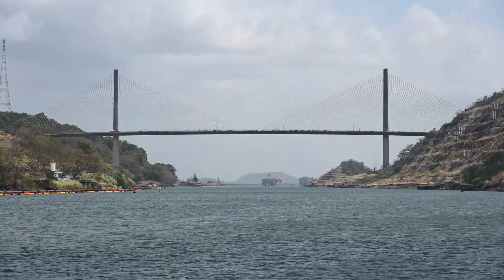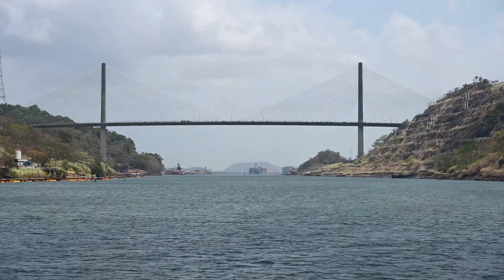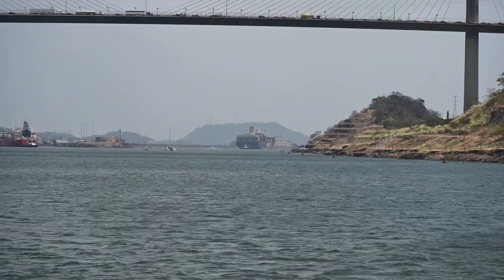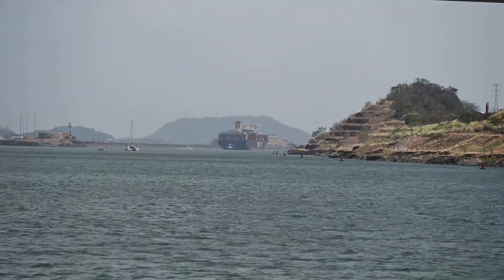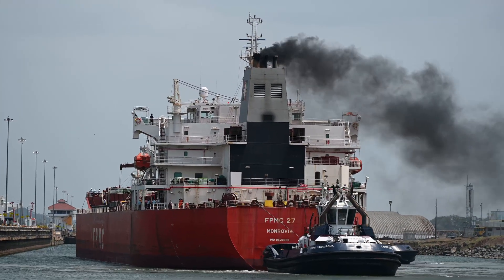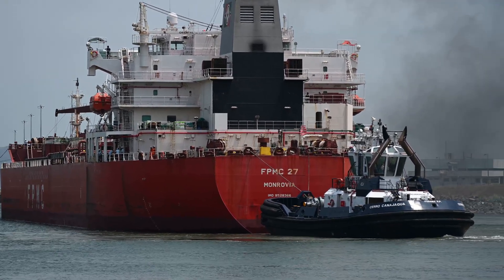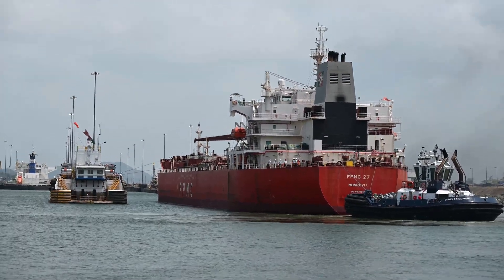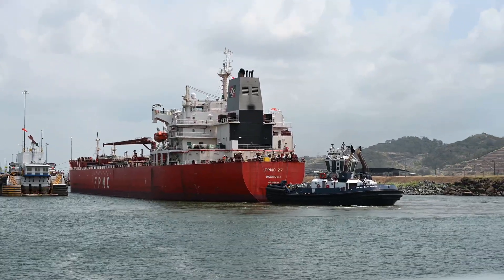Panama Canal - Centennial Bridge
Panama's Centennial Bridge (Spanish: Puente Centenario) is a major bridge crossing the Panama Canal. It was built to supplement the overcrowded Bridge of the Americas and to replace it as the carrier of the Pan-American Highway. Upon its opening in 2004, it became the second permanent crossing of the canal.

The Centennial Bridge is the second major road crossing of the Panama Canal, the first being the Bridge of the Americas. (Small service bridges are built in the lock structures at Miraflores and Gatún Locks, but these bridges are only usable when the lock gates are closed and have limited capacity.)

The Centennial Bridge is located 15 km (9.3 mi) north of the Bridge of the Americas and crosses the Culebra Cut (Gaillard Cut) close to the Pedro Miguel locks. New freeway sections, connecting Arraijan in the west to Cerro Patacon in the east via the bridge, significantly alleviate congestion on the Bridge of the Americas.

The Bridge of the Americas, which opened in 1962, was the only major road crossing of the Panama Canal. The traffic over this bridge was originally around 9,500 vehicles per day; however, this expanded over time, and by 2004 the bridge was carrying 35,000 vehicles per day.

Since the bridge represented a major bottleneck in the Pan-American Highway, Panama's Ministry of Public Works requested tenders for a second canal crossing in October 2000. The contract to build a replacement bridge was awarded in March 2002. An ambitious schedule of just 29 months was set for construction, so that the bridge could open on the 90th anniversary of the first ship transit of the Panama Canal by the cargo ship Ancon, on 15 August 1914. The bridge was named for Panama's centennial, which occurred on 3 November 2003.

The new bridge was designed by a joint venture between T.Y. Lin International and the Louis Berger Group Inc, and constructed by German-based Bilfinger Berger Ingenieurbau GmbH using resources from its Australian subsidiary Baulderstone Hornibrook. The architects were Elle Sokolow working as an Architect for Geiger-Berger Associates and the Boston-based transportation architect Miguel Rosales from Rosales + Partners who created the concept and initial aesthetic designs for the Panama-Centennial Bridge. Structural engineering contracts were awarded to Leonhardt, Andrä and Partner.

The bridge was inaugurated on schedule on 15 August 2004, although it was opened for traffic on 2 September 2005, when the new highways leading to it were finished.

Part of the access to the Centennial Bridge collapsed in December 2010, following heavy rain and flooding.[4] In November 2011 full traffic was restored.

The bridge is a cable-stayed design with a total span of 1,052 m (3,451 ft). The main span is 420 m (1,380 ft) and clears the canal by 80 m (260 ft), allowing large vessels to pass below it. The bridge is supported by two towers, each 184 m (604 ft) high. The deck carries six lanes of traffic across the canal.

The Centennial Bridge is designed to withstand the earthquakes which are frequently recorded in the canal area. It was built by the German construction firm Bilfinger.

The West Tower was built about 50 m inland to allow space for the future widening of the Panama Canal.